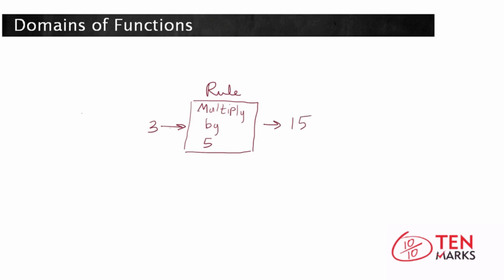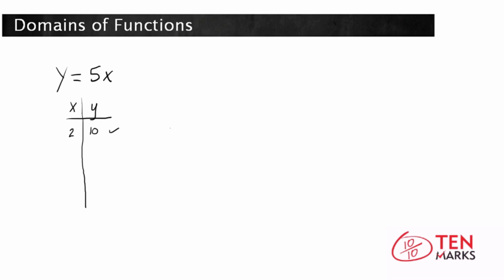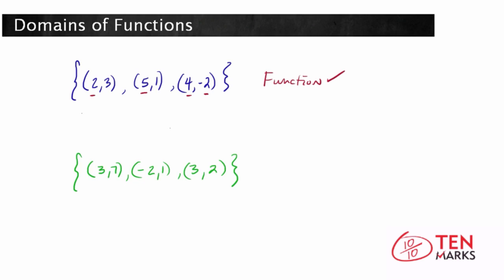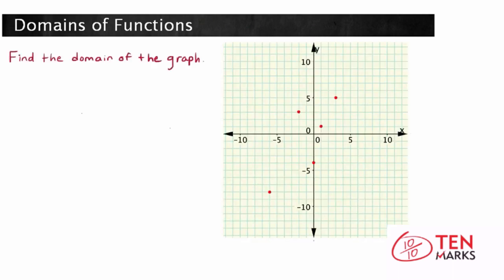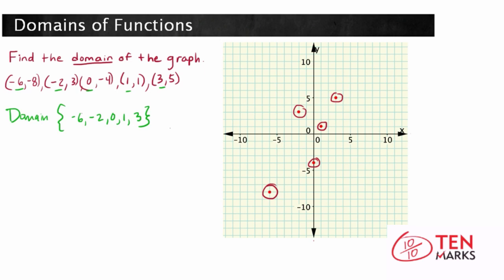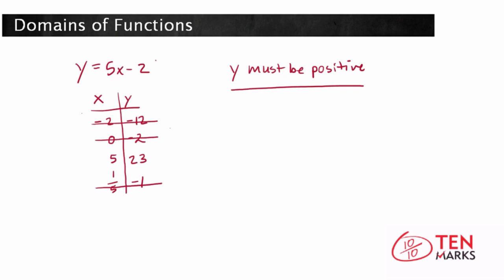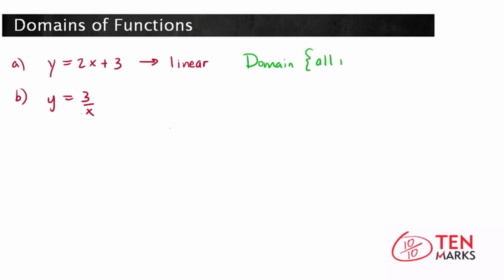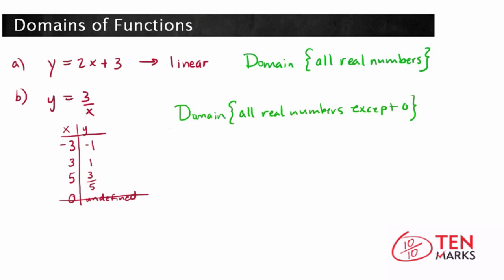Domains of Functions: F-IF.5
This video explains how to identify the domain of a function and also use a domain to write a function.